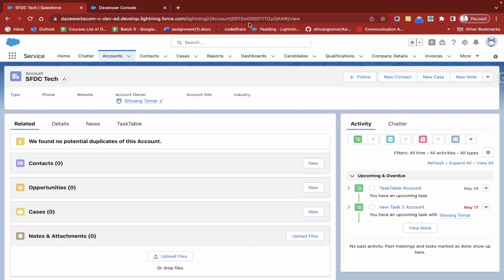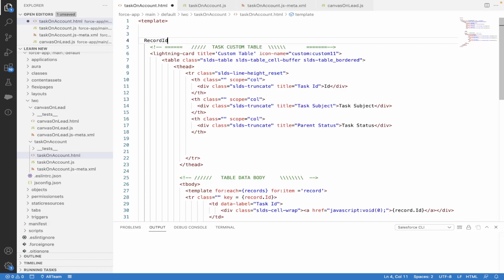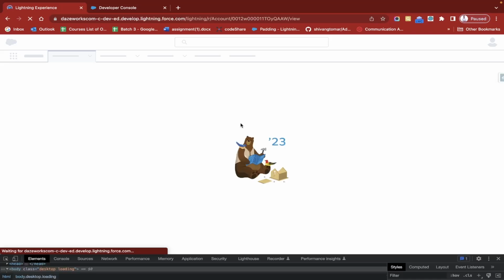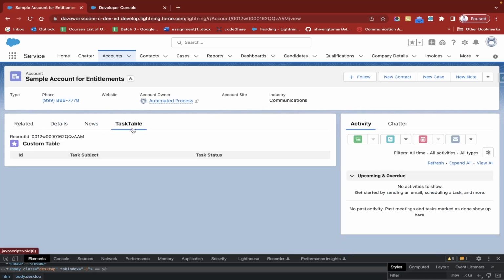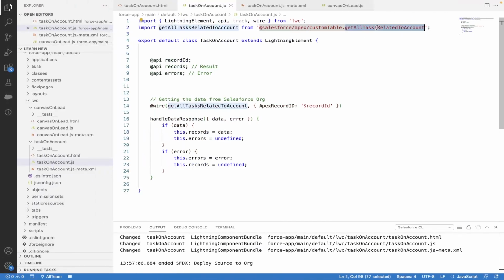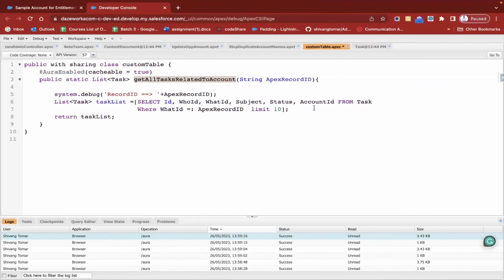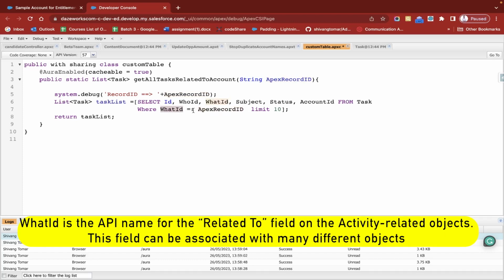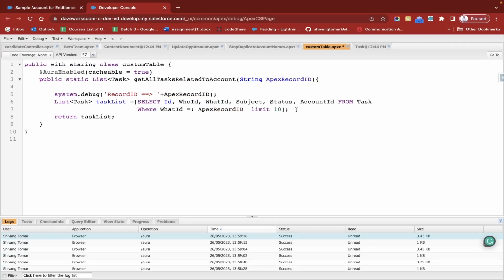How to use the recordId in LWC?